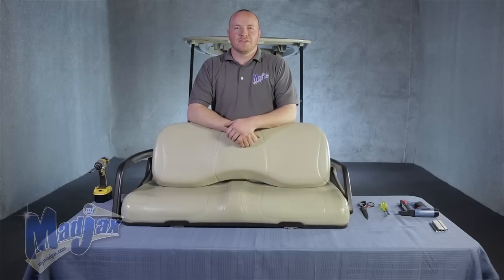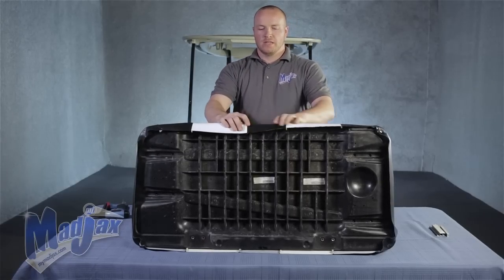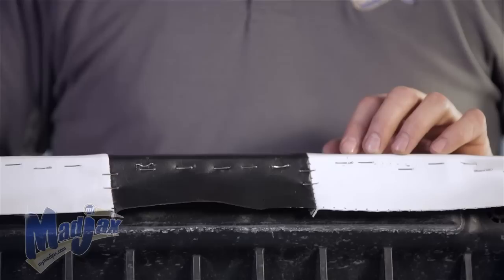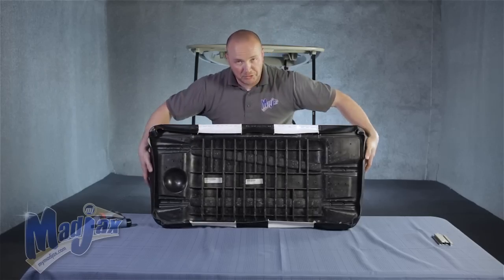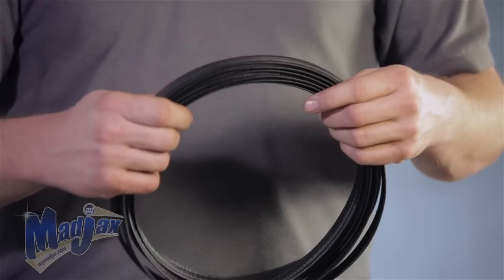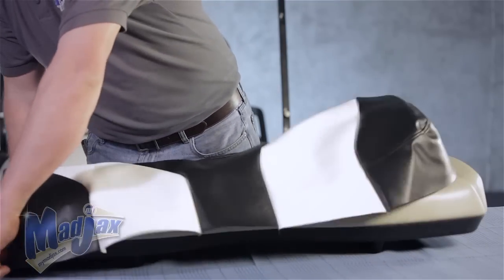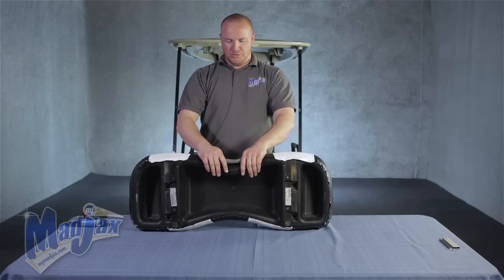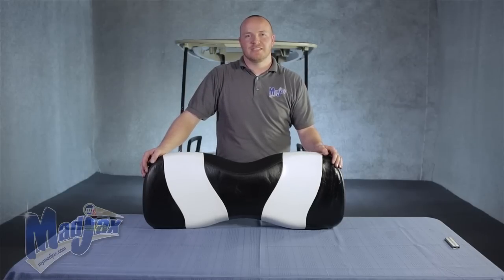Two Tone Seat Covers On a Yamaha® Drive | How to Install Video | Madjax® Golf Cart Accessories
How to install Madjax® Two Tone Seat Covers on Yamaha® Drive® Seats